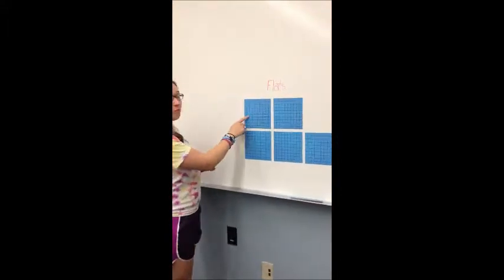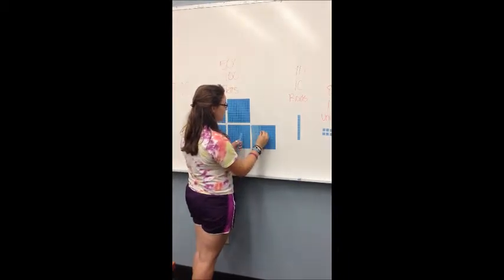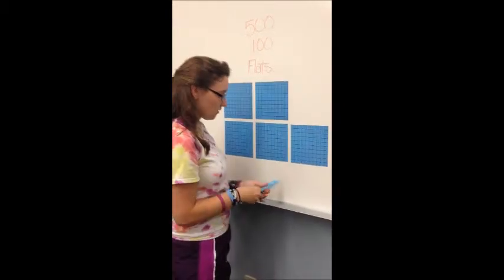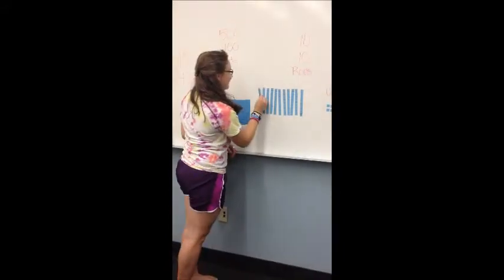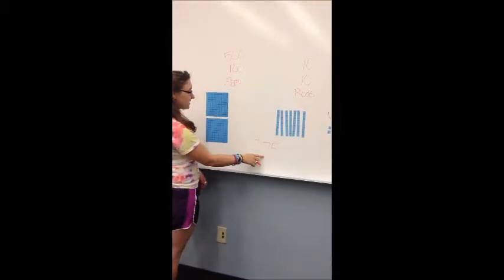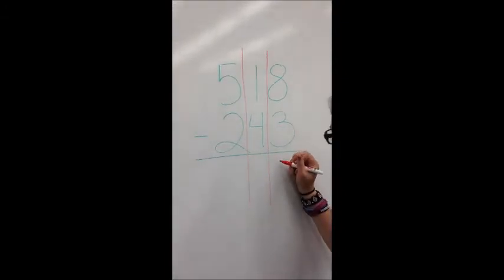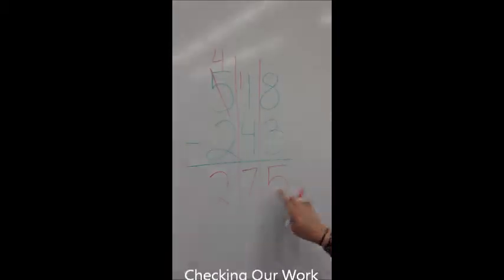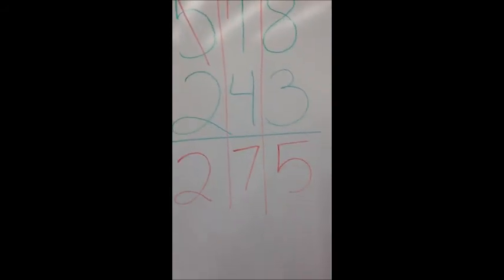Elise Teaching 3 Digit Subtraction